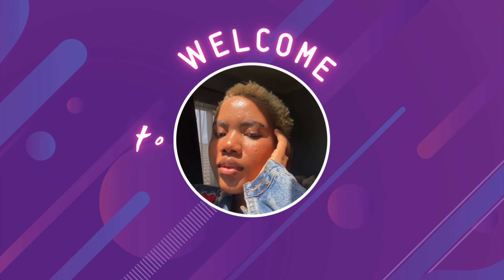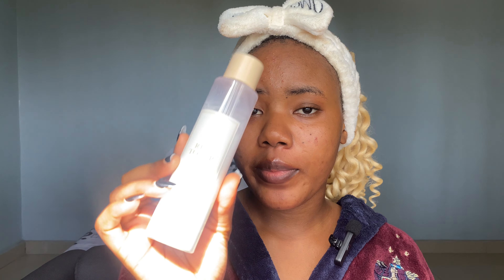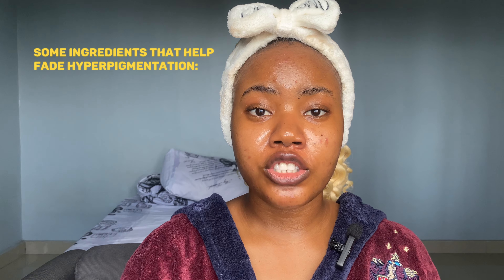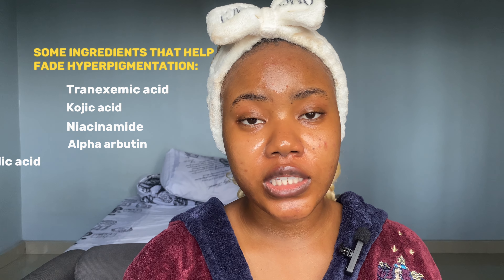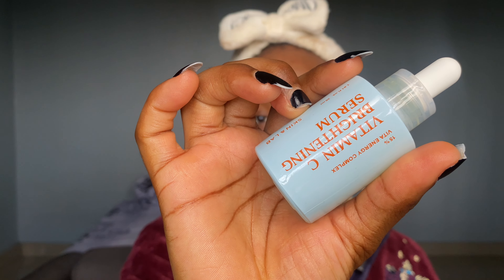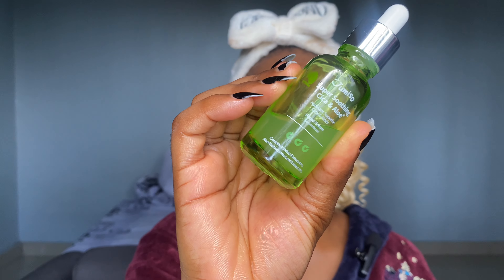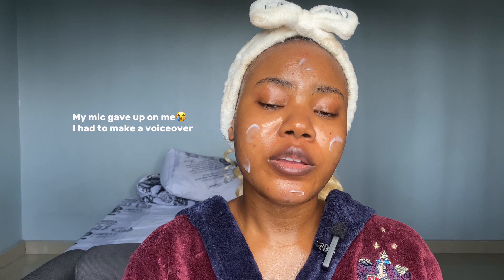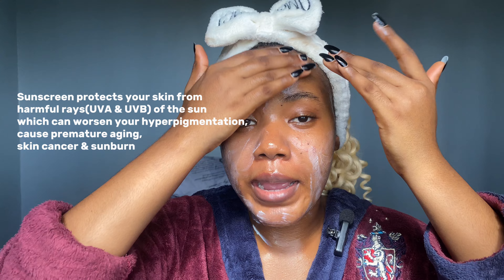GRWM | my morning skincare routine ft Korean products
Hi guys!! I’m so happy I finally posted a video that’s not YouTube shorts. My mic went off towards the end of the video so I had to make a voice over😭. Please ask any questions you’ve in the comment section. Thank you!!!

Socials🤍
Insta & TikTok - @skinwithdada